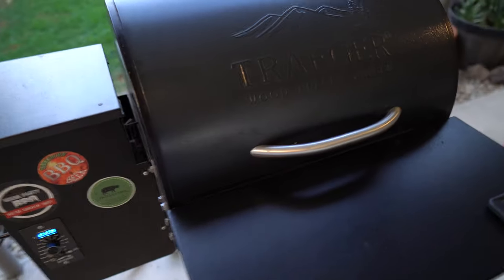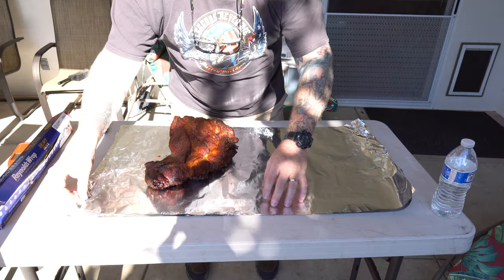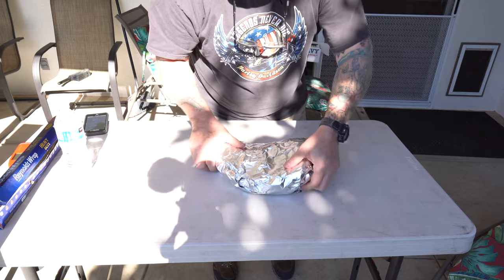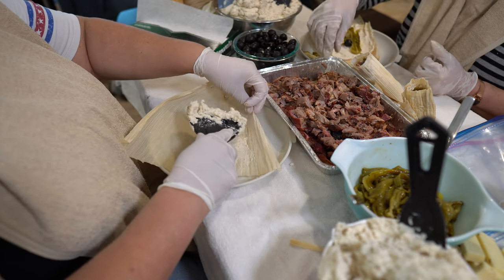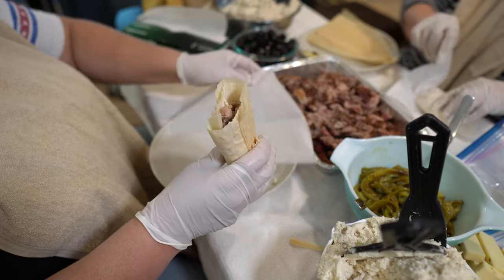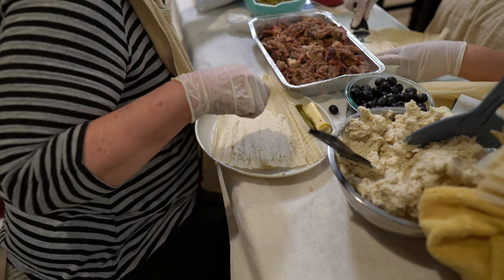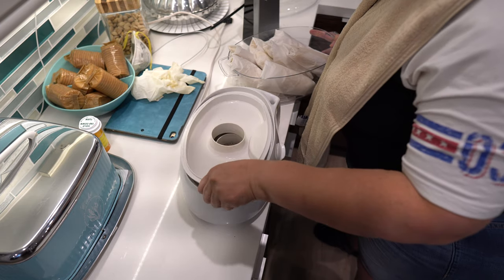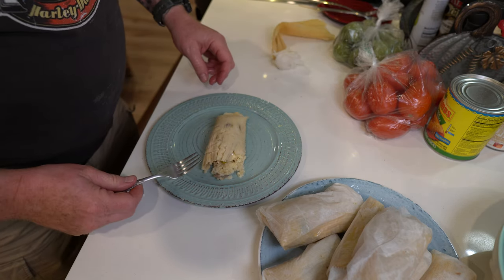Hand made Tamales with smoked pork shoulder and Hatch green Chile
Some families make como hacer tamales every year and this is the time to do it; all the time! But especially when you have some delicious smoked pork and fire roasted Hatch green chile. We pull out the Traeger pellet smoker and season then cook 3 pork shoulders to perfection. This smoked pulled pork came out as you would expect, perfect! Then season up the masa (corn) with the drippings. We prepare some Roasted Hatch green chile from New Mexico  for that tamales Mexicanos or tamales verdes authenticity and a few other tasty ingredients then sit down to make some delicious latin holiday recipes! If your only experience with tamales is from a can, or on TV, you are missing out of another often overlooked culinary creation that has as many varieties as the great American burger. Try this Mexican food dish and you won't regret it.

Smoked pork seasoning for every 5 lbs of butt or shoulder:
1 Tbsp ground mustard
2 Tbsp smoked paprika
1 Tbsp chili powder
1 Teaspoon cumin
1 Teaspoon granulated garlic
1 Teaspoon cayenne pepper
3 Tbsp brown sugar
1 Tbsp sea salt
1 Tbsp black pepper

tamales mexicanos, como hacer tamales, tamales verdes

Camera and photo gear we use:
Primary camera
Secondary camera
LED Lights